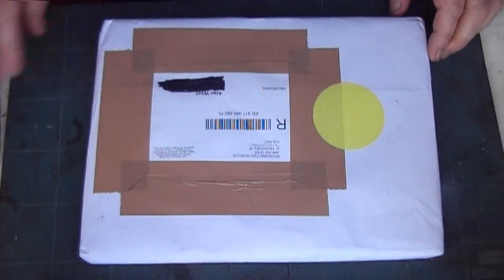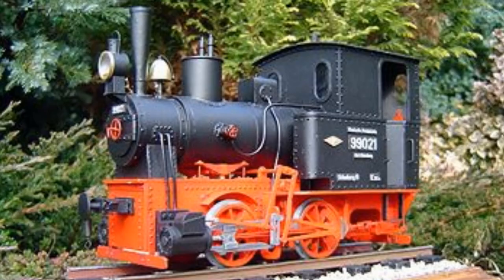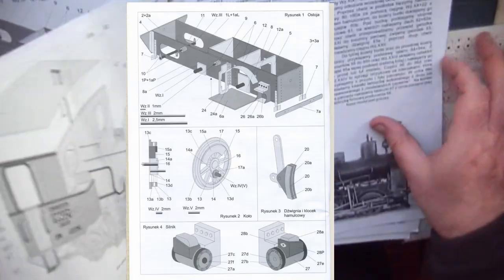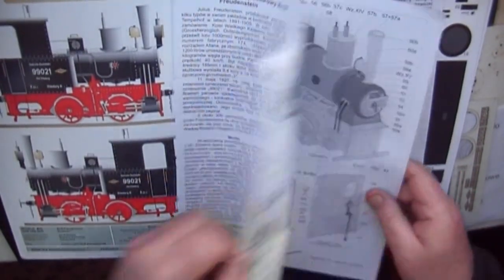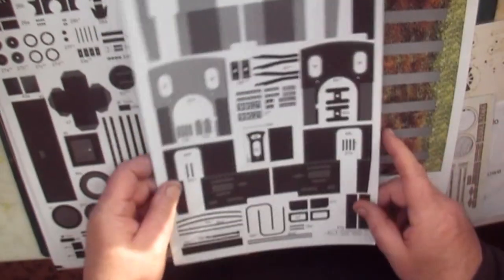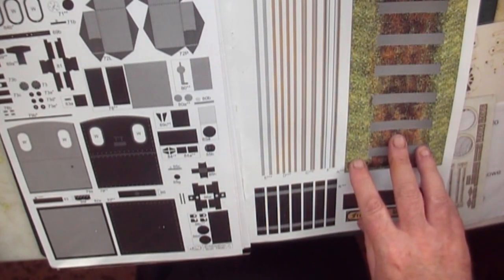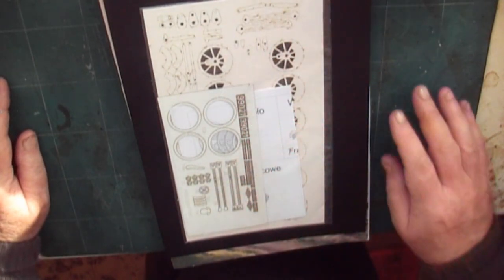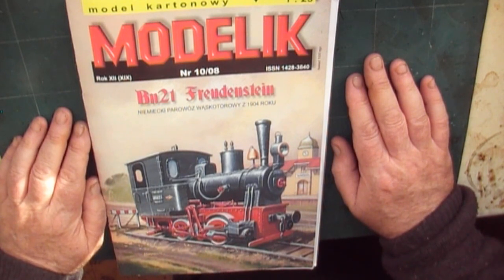Review Modelik Bn2t Freudenstein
Review of the Bn2t Freudenstein 1/25 card model
with laser cut parts.
Modelik Models are here

Build to come soon